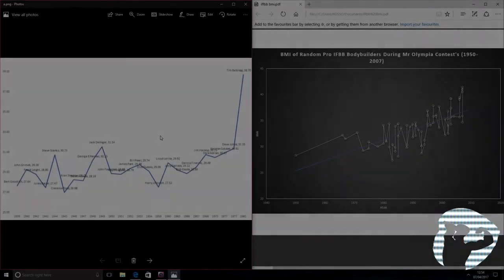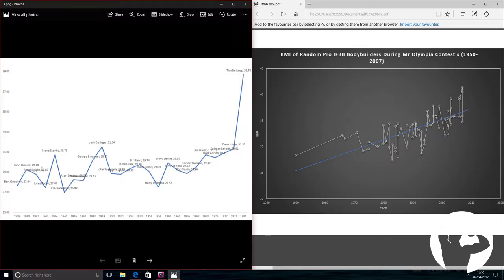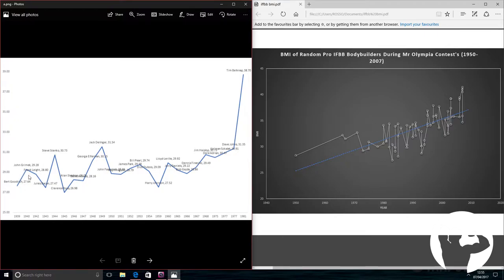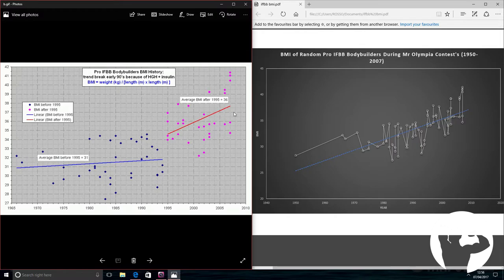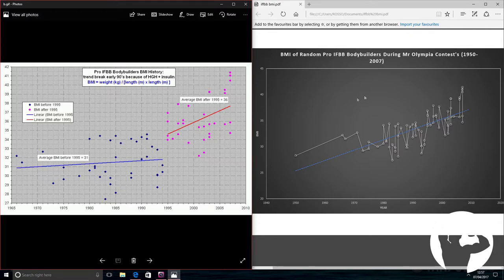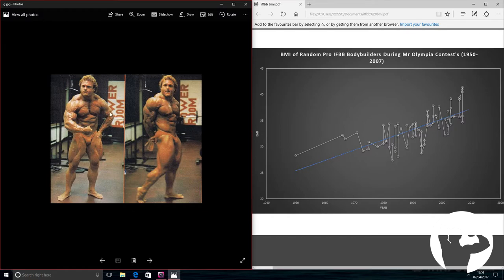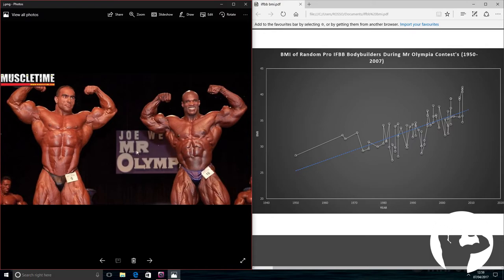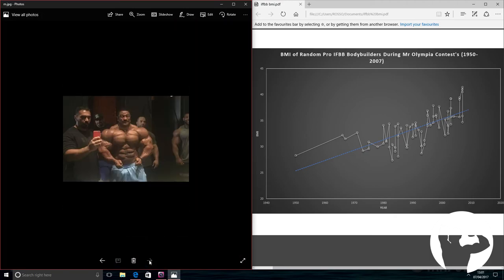BMI Increase in Pro Bodybuilder's Over the Years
Drug Free Bodybuilding, Strength and Fitness.